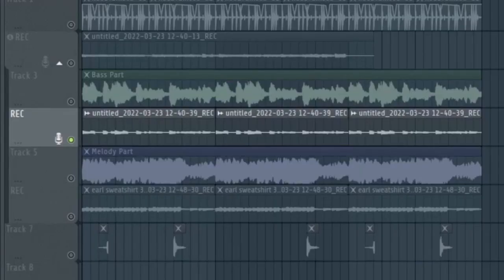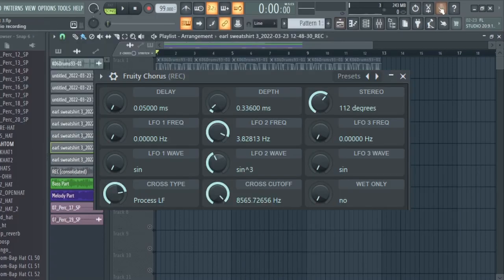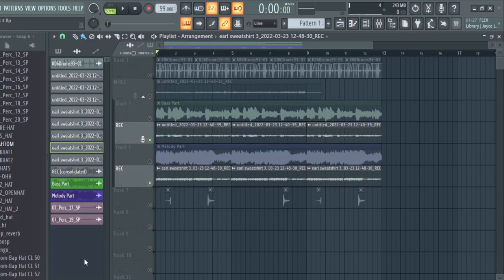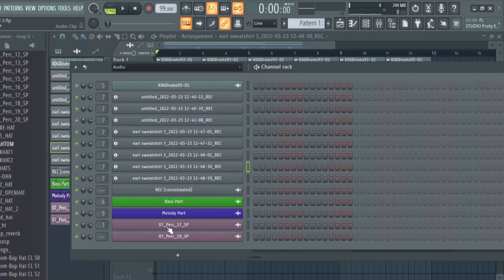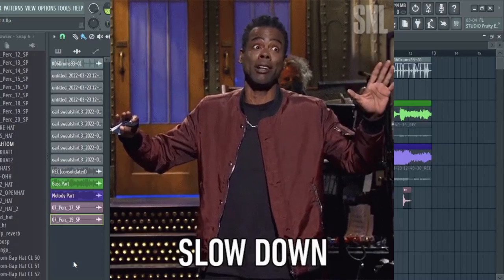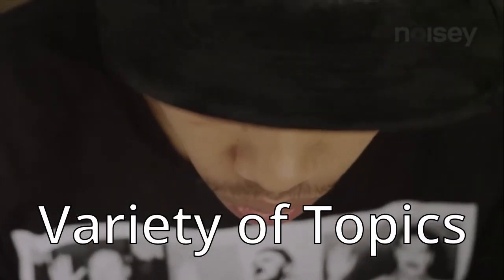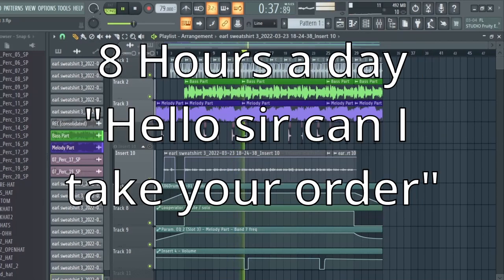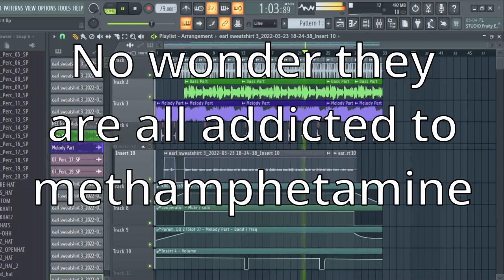How to Earl Sweatshirt From Scratch | FL Studio Tutorial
Tryna make a millionaire (sustainable income) out of slum dogs (YouTube videos about music)

Lets make a Earl Sweatshirt song in FL Studio